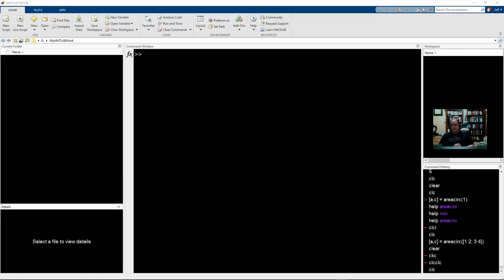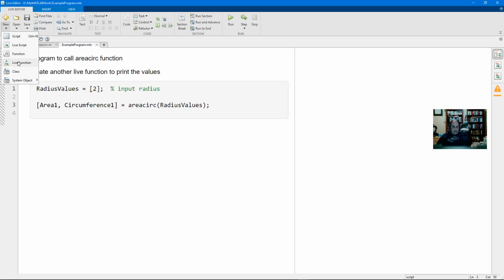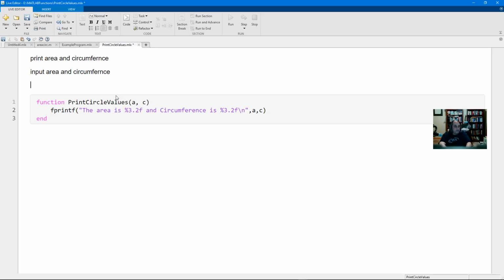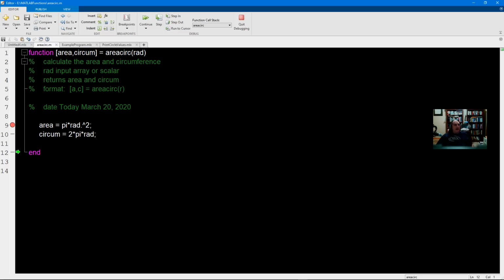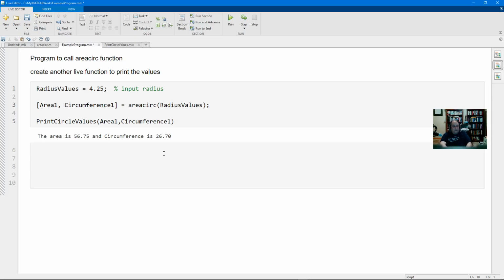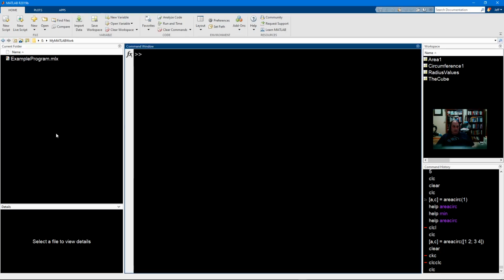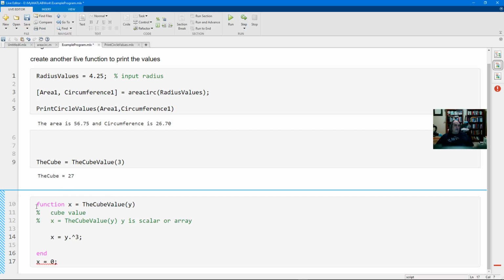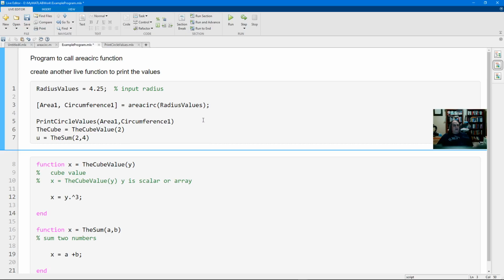ModularProgram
MATLAB program with a function, a live function and local functions